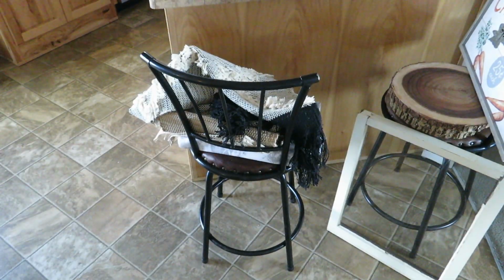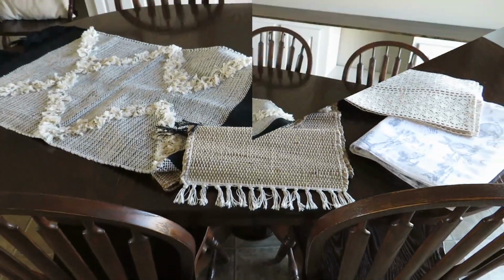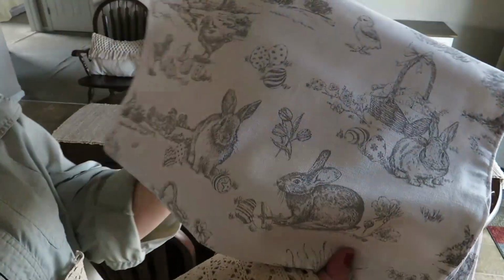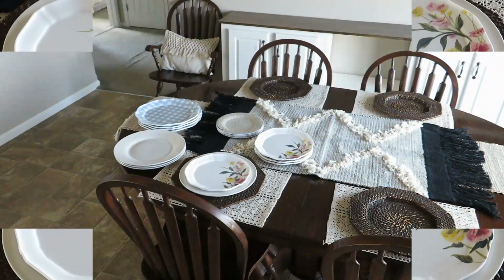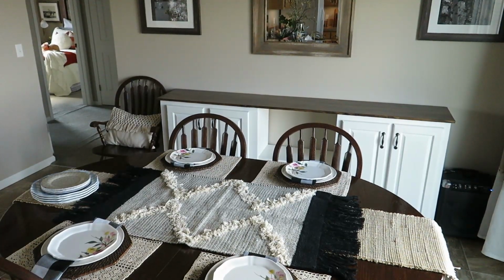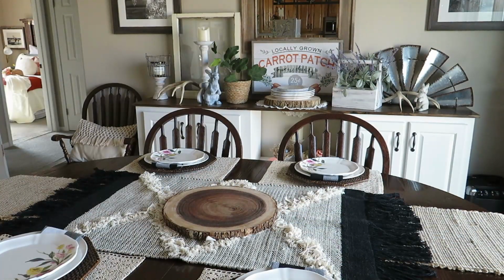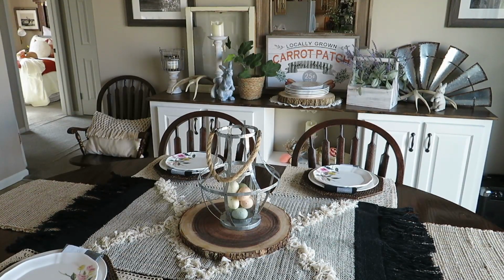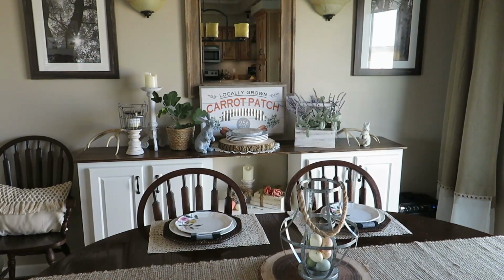✨NEW✨ REDECORATE WITH ME | DINING ROOM | SPRING AND EASTER DECOR 2020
Hey friends! Today's video is a redecorate with me. I decided to clear out my dining room of all the decor and start over. (I may or may not have been a little bored! LOL!) I shopped my house for some "new" pieces to try and I loved the way it turned out.

ABOUT